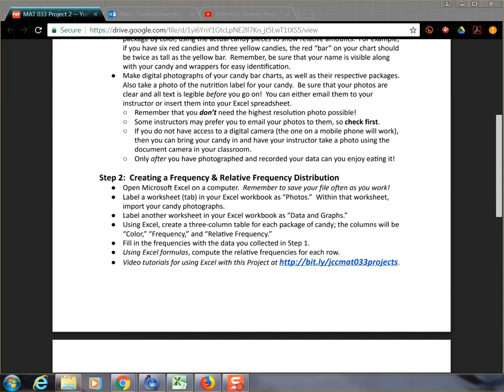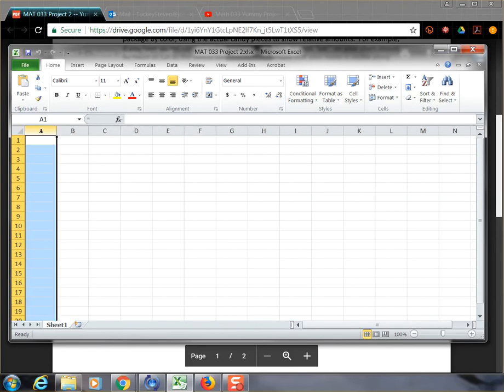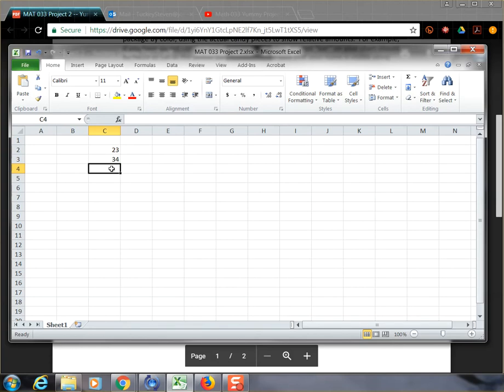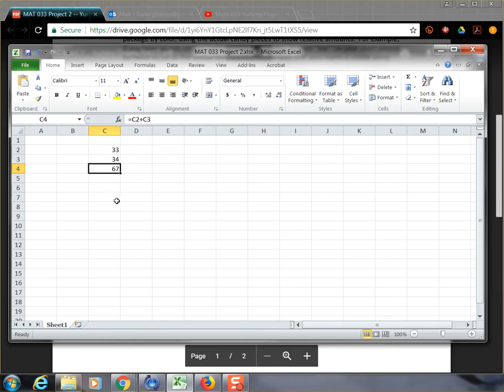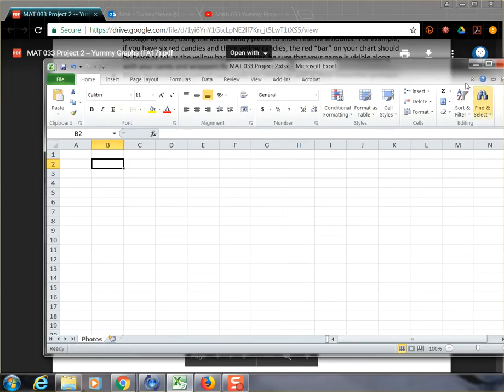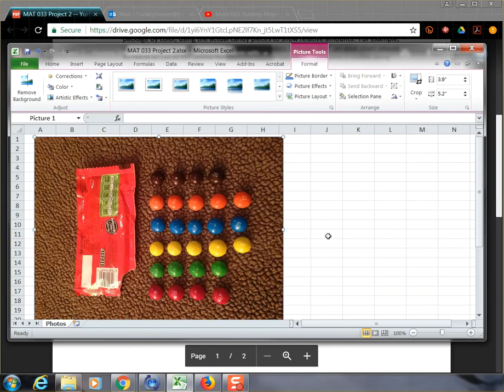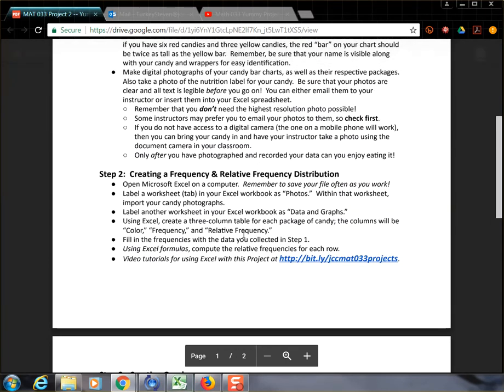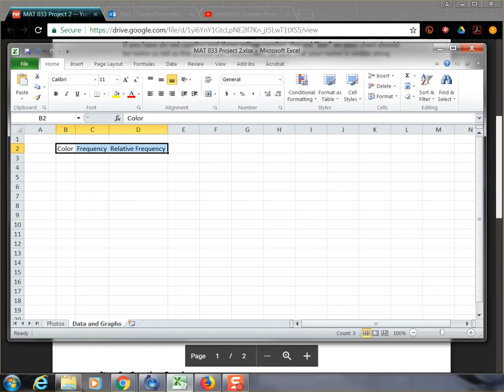MAT 033 Yummy Graphs, Part 2 of 6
Opening Excel, understanding spreadsheets, renaming tabs, inserting image files, adjusting column width.